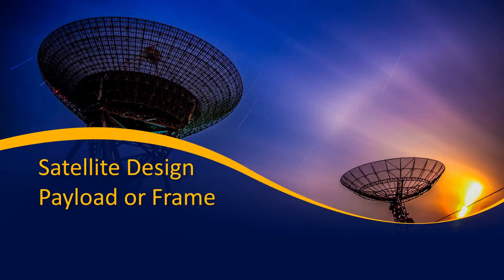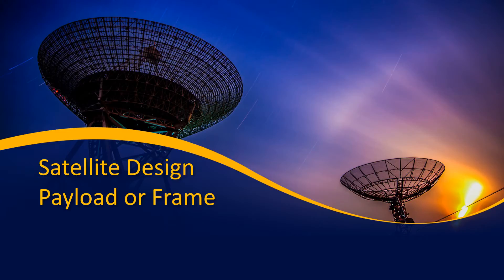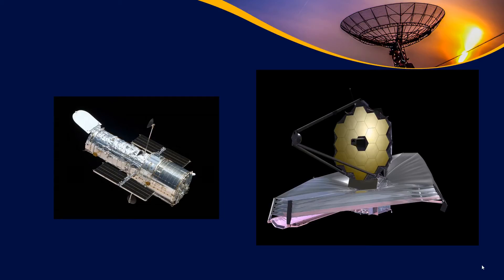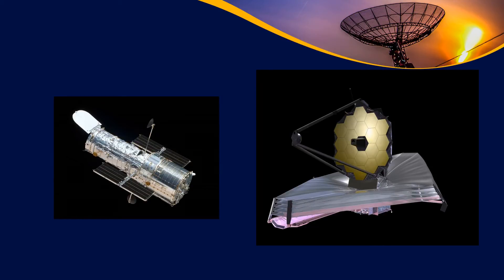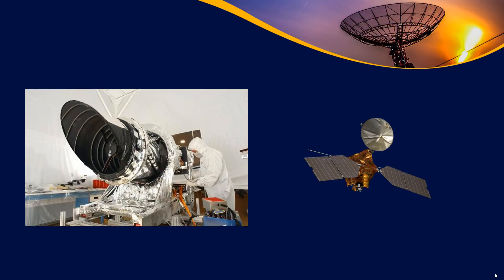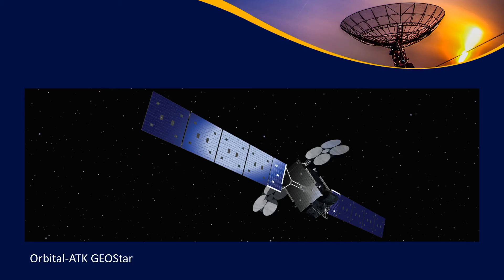Basic Satellite Design- Payload or Bus focused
There are a number of ways to start building a satellite. Most focus on either the bus or the payload, and bend the other to fit. We talk about a bit of each of these methods here.